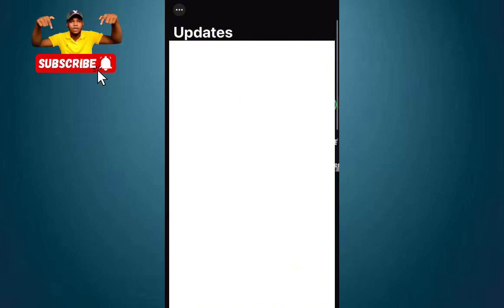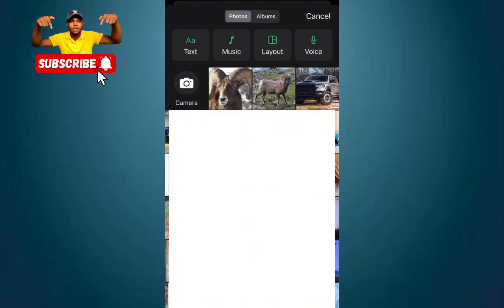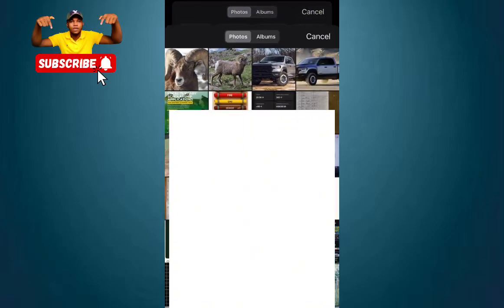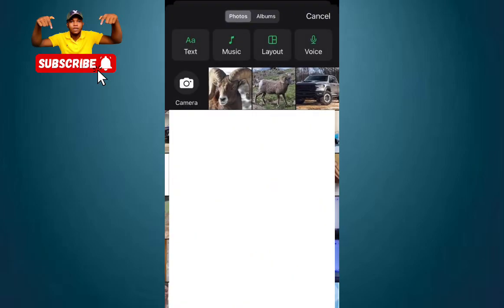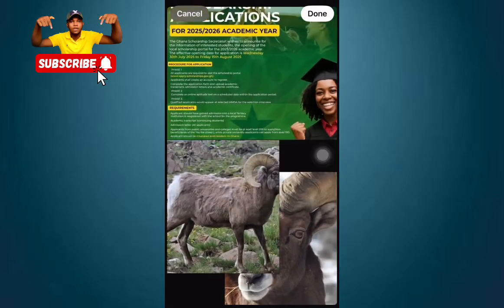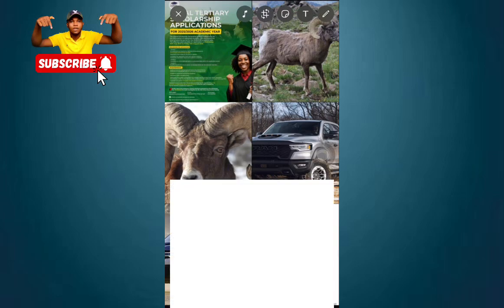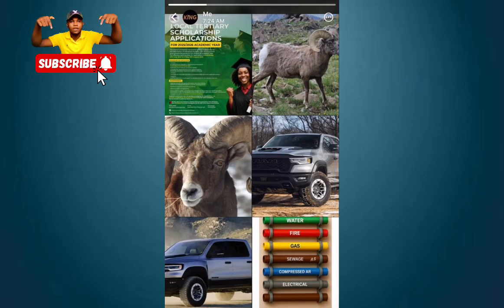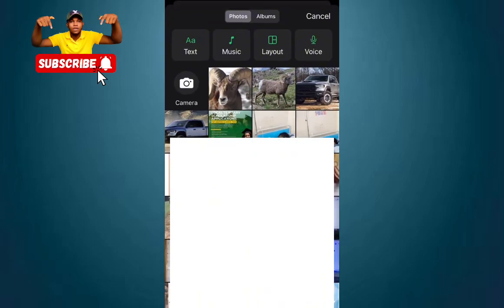WhatsApp Status Layout Feature Not Showing? Here’s How to Fix It - New Feature Explained 2025 Update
WhatsApp just rolled out a brand-new Status Layout feature that lets you post photo collages (up to 6 pictures) in your Status—but many users are asking, “Why don’t I see it?”

 In this video, I’ll show you:
  • What the WhatsApp Layout feature is and how to use it
 • Why the new feature might not be showing on your phone
 • Step-by-step solutions to fix it if it’s missing
 • Bonus tips to get new WhatsApp features early

 📱 Make your WhatsApp statuses more engaging with layouts, music, and stickers!

 📅 Updated for July 2025

 • WhatsApp new status feature 2025
 • WhatsApp layout feature not showing
 • WhatsApp status layout fix
 • WhatsApp photo collage status
 • WhatsApp status update 2025
 • How to fix WhatsApp new feature not showing
 • WhatsApp new layout feature tutorial
 • WhatsApp status tricks
 • WhatsApp update July 2025
 • WhatsApp feature rollout fix